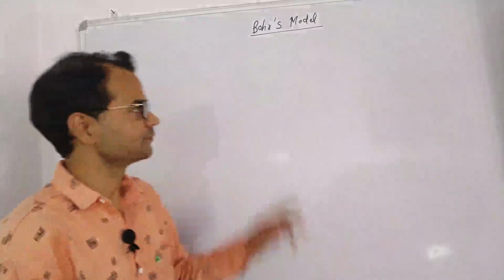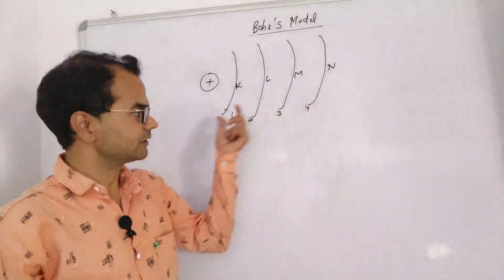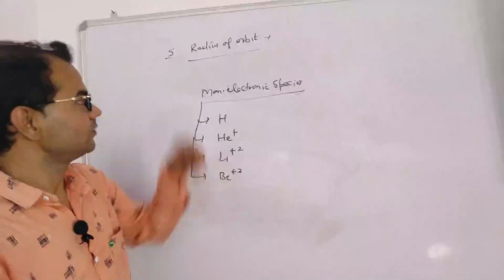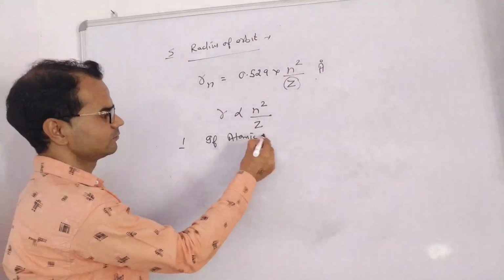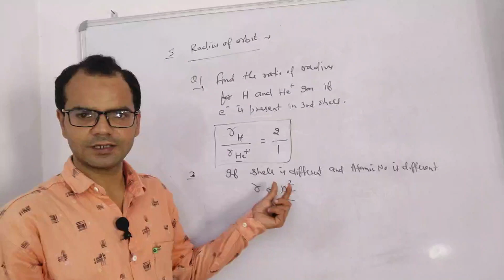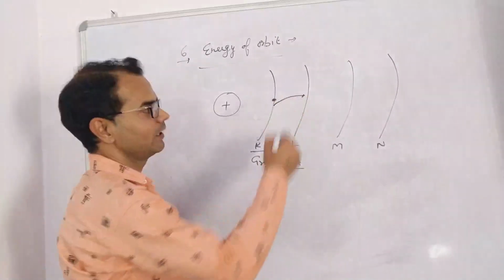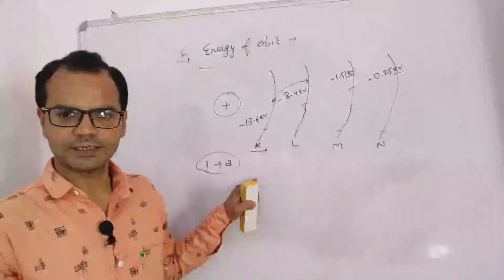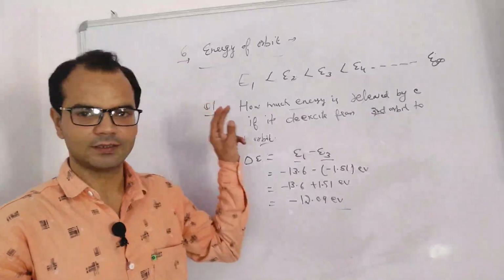CLASS 11 ATOMIC STRUCTURE (Bohr's Atomic Model)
Question 1:
An electron in a one-electron atom falls from an orbital with n=5 to n=1. What is the change in energy of the atom?
Question 2:
Calculate the energy required to excite a hydrogen atom by causing an electronic transition from the energy level with n = 1 to the level with n = 4
Question 3:
Take element Z = 47 from the periodic table. Ionize it 46 times so that there is only one electron left orbiting around the nucleus. What is the ground state energy of the electron? What is the energy of the electron in this ion when it is in the n = 8 principal state?
Question 4:
An electron transitions from n = 5 to n = 3 in a hydrogen atom. What is the energy required for this transition? Is energy emitted or absorbed in the transition?
Question5:
What is the energy of the electron in a Li++ ion in the n = 3 principal state?
Question 6:
What is the energy of the electron in a Li++ ion in the n = 2 principal state?
Question 7:
What is the energy of the electron in the ground state of a Li++ ion?
Question 8:
A singly ionized helium ion has only one electron and is denoted He+. What is the ion's radius in the ground state compared to the Bohr radius of the hydrogen atom?
Question 9:
A singly ionized Helium atom is in the ground state. It absorbs energy and makes a transition to the n = 5 excited state. The ion returns to the ground state by emitting several photons. What is the wavelength of the highest energy photon?
Question 10:
In Bohr's model of the hydrogen atom, the radius of an orbit _____.